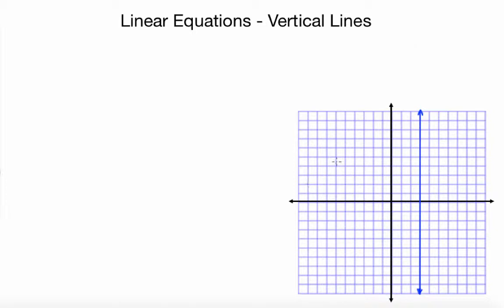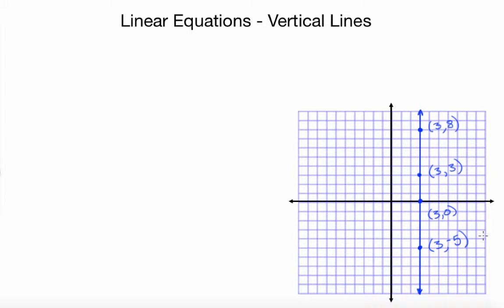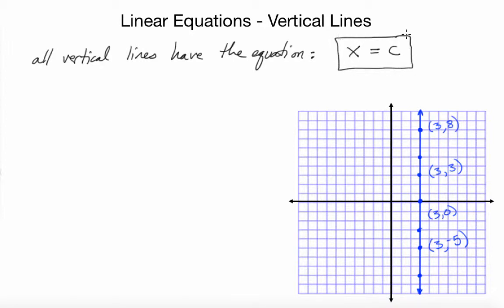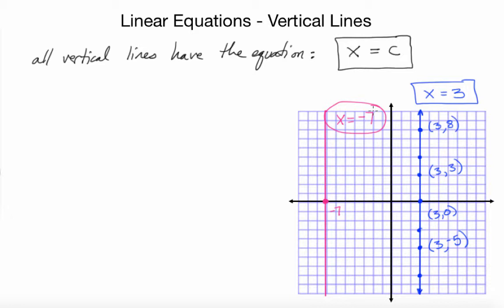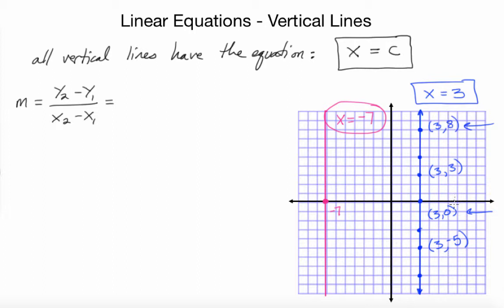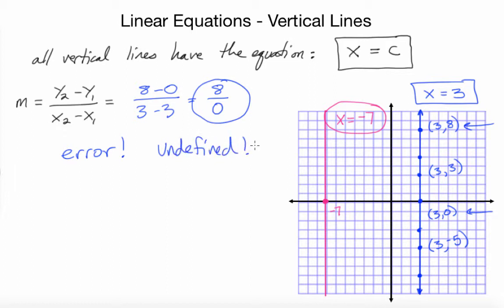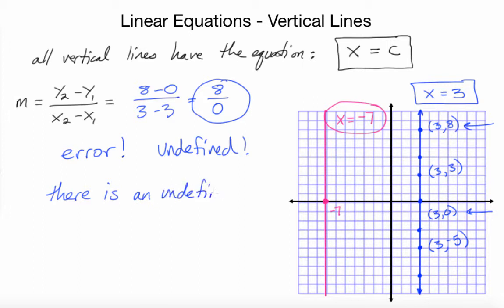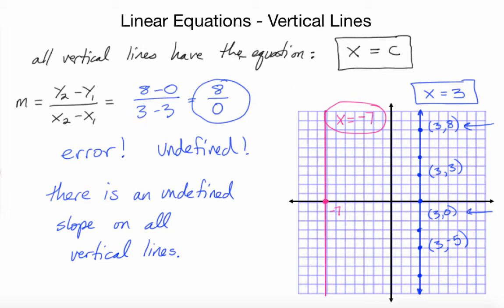Linear Equations Lesson 20 Vertical Lines